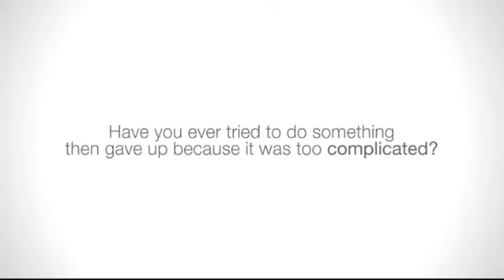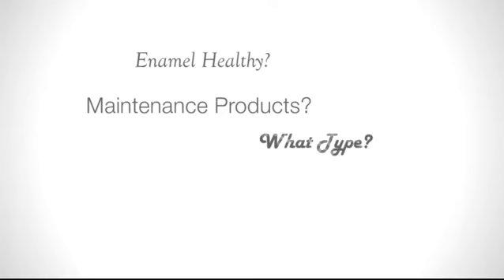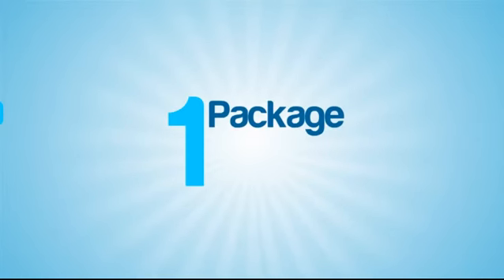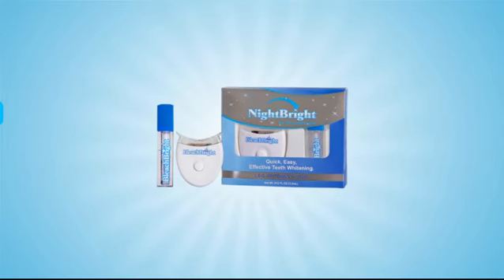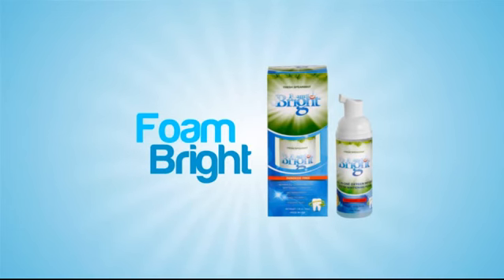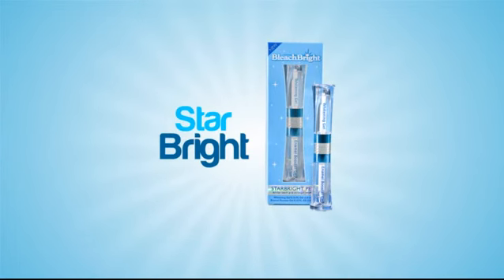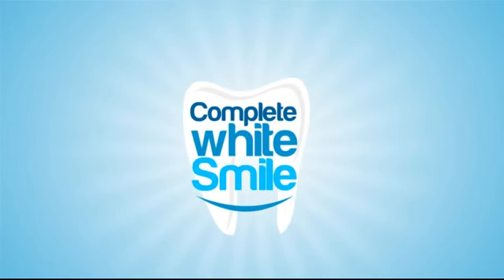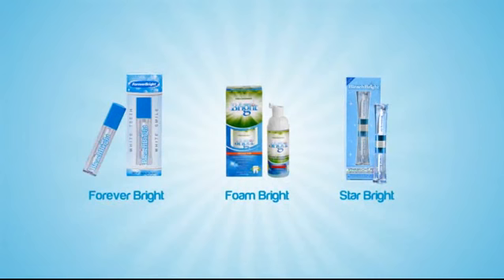Complete White Smile